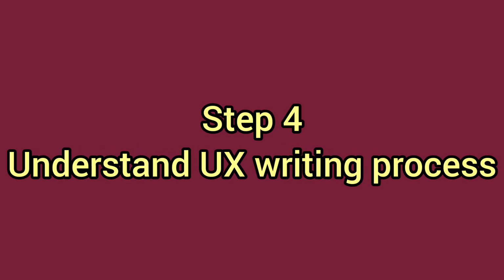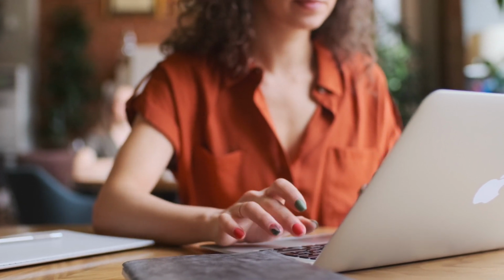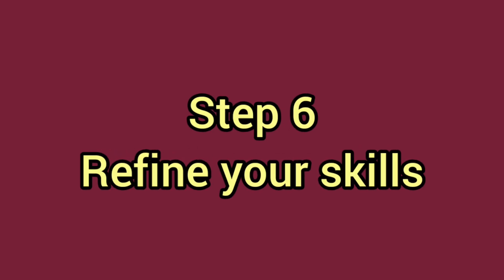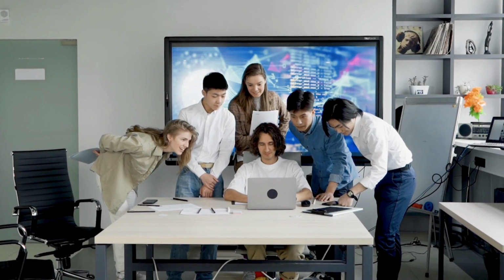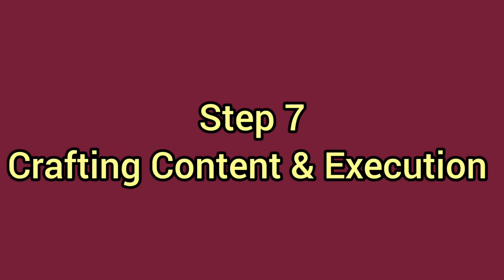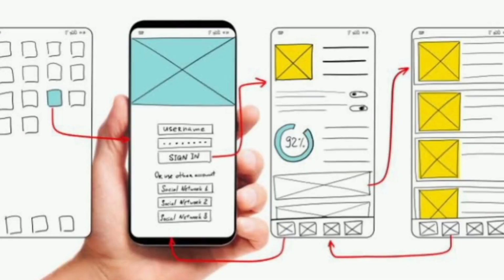Become a UX writer in 2023 - a step by step guide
Here is a step by step guide to become a UX writer in 2023. I wish I had this guide when I started as a UX writer.

Welcome! Your presence here means a lot to me. It's truly incredible to see how my content on UX writing / content design is making a positive impact on someone out there, despite being a small creator.

Timestamps
00:00 Intro
00:40 Step 1
01:11 Step 2
01:59 Step 3
02:40 Step 4
03:33 Step 5
04:06 Step 6
07:22 Step 7
09:04 Other relevant videos
09:29 Outro

What UX writers do?
Why companies hire UX writers?